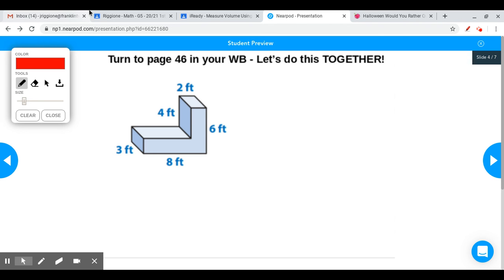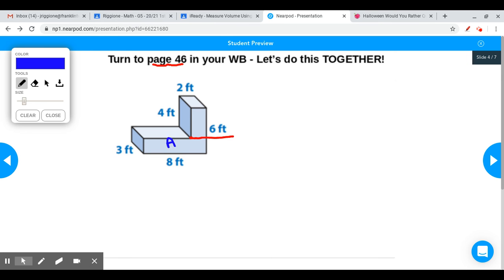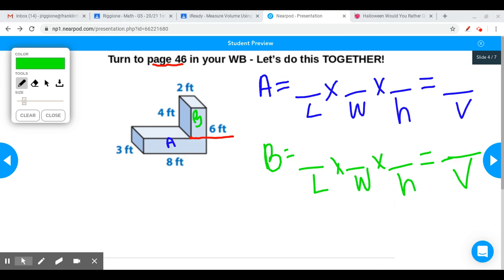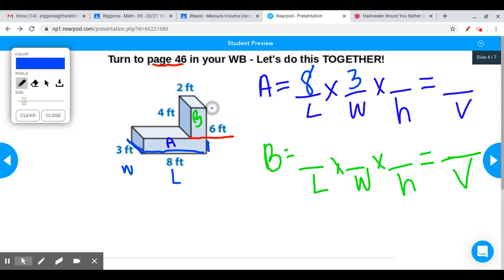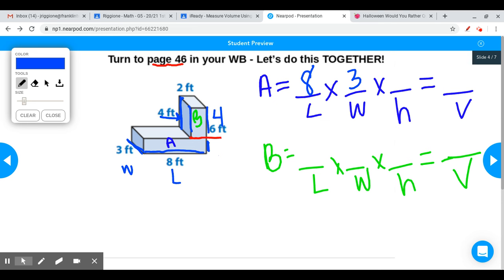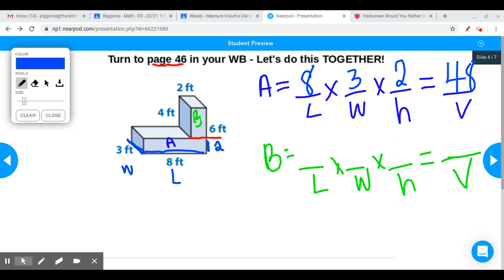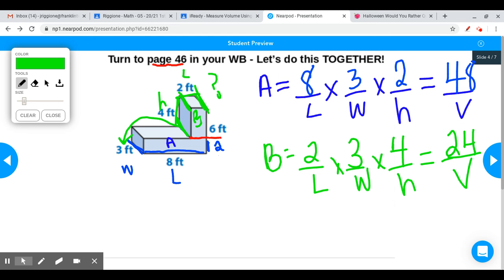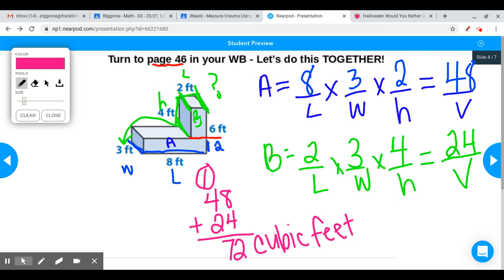Untitled: Oct 14, 2020 1:59 PM